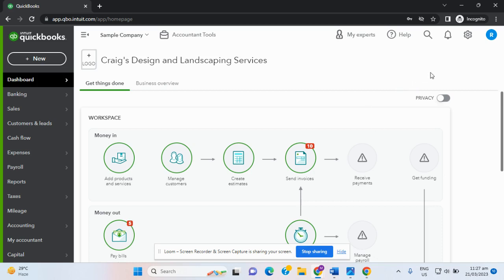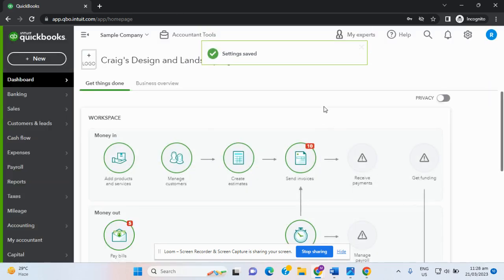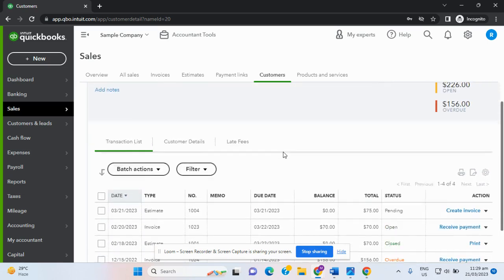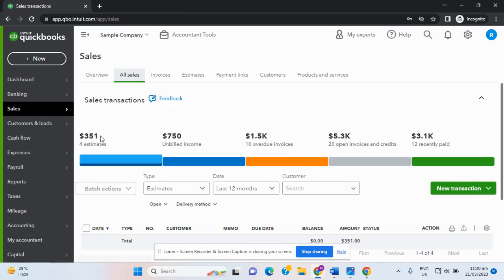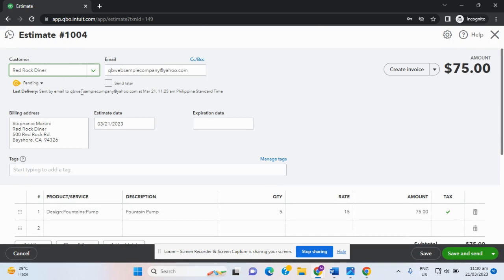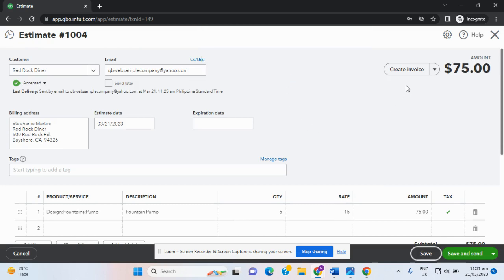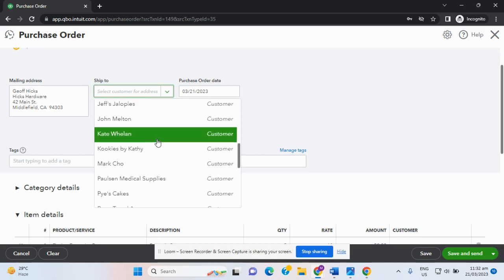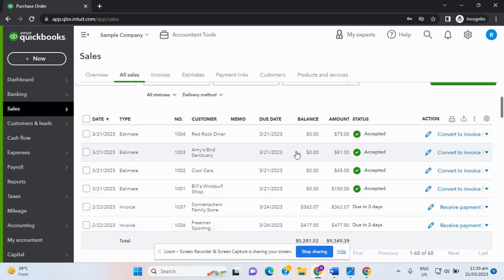CREATING A PURCHASE ORDER USING AN ESTIMATE IN QUICKBOOKS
You can learn from this video on how to create a purchase order using the estimate that you have already created for your customer in QuickBooks Online